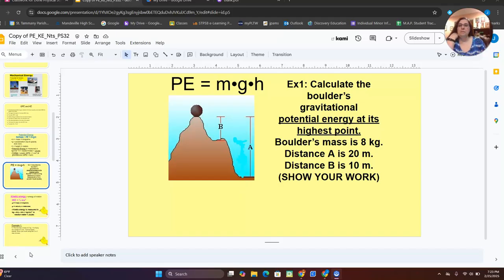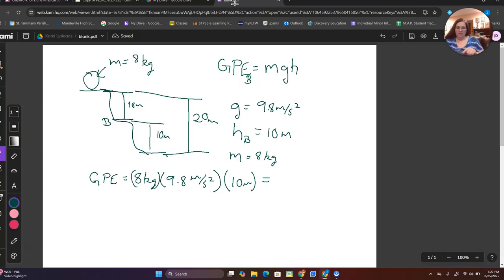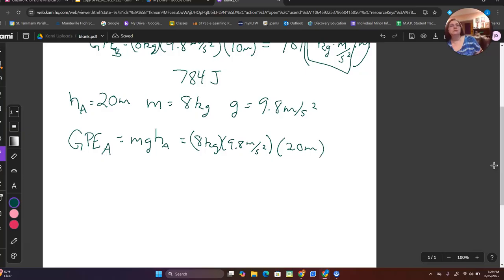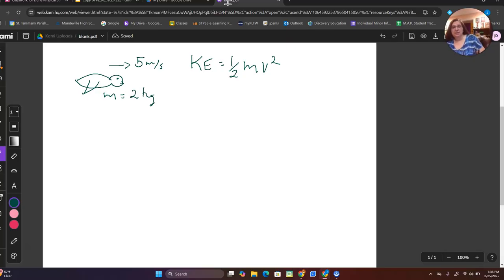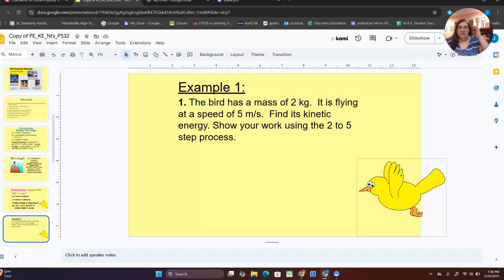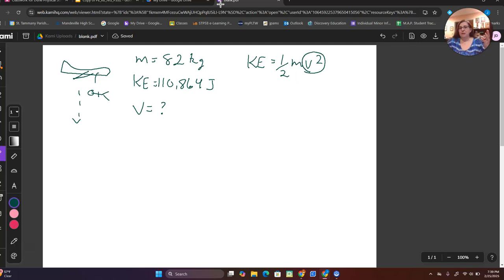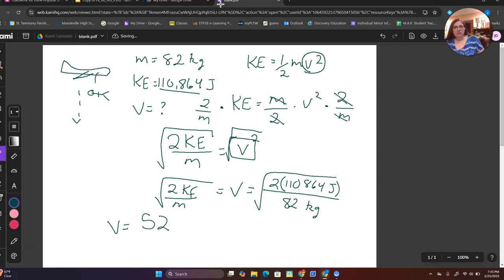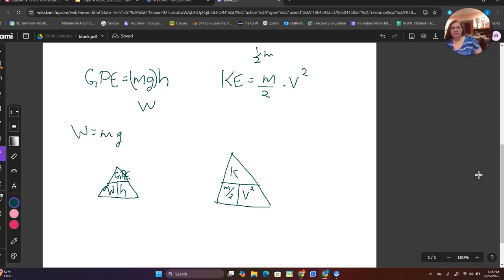U4 L1 Energy Notes: part 4